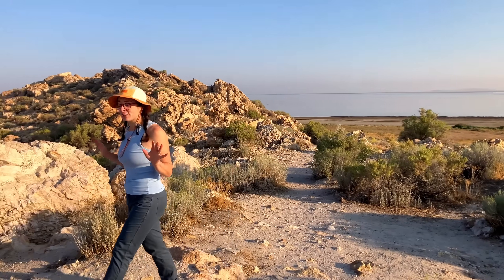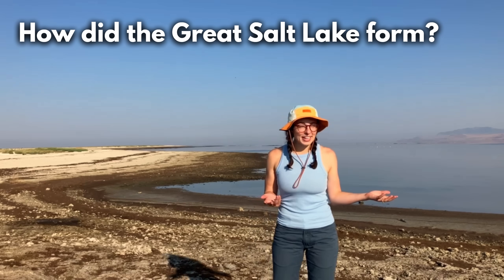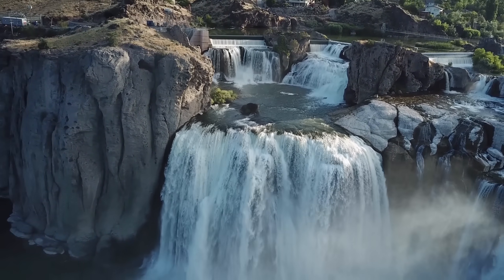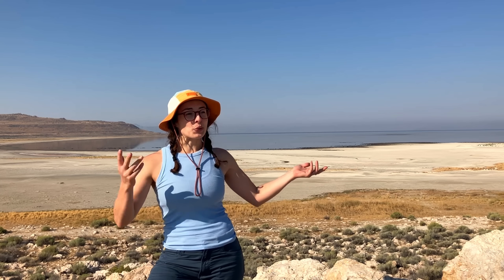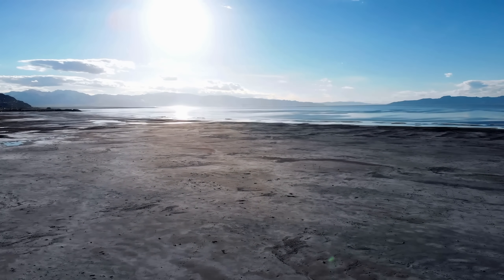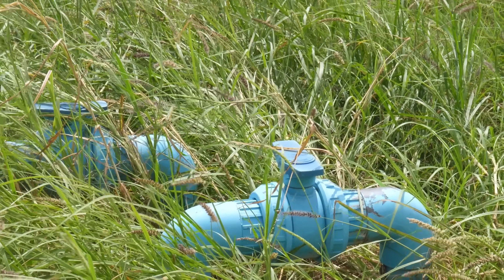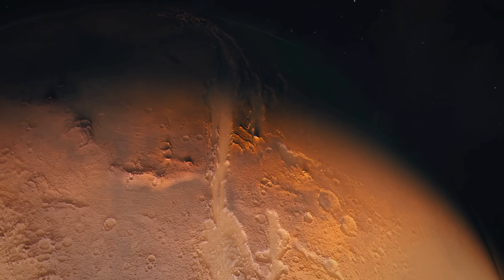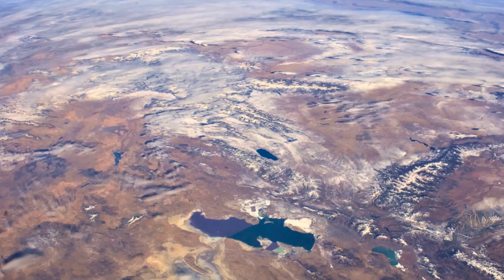The Formation & Disappearance of the Great Salt Lake | GEO GIRL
Do your own exploration with the Roadside Geology of Utah book and the Geology Underfoot in Southern Utah book

Sorry for the audio on this video y'all! I broke my field mics on the first take, so I had to film most of it without mics (just phone audio) and you can hear the wind. I did try some interesting techniques to block the wind (see outtake at the end lol), but it didn't work that well, so I apologize for the audio going back and forth between phone audio and mic audio for the voice overs. I swear most of my videos have more consistent audio! ;) Thanks for understanding.

References & Resources:
Milligan & McDonald, 2017 (contains visual reconstruction of Lake Bonneville compared to Great Salt Lake and ariel shot of Provo and Bonneville shorelines)

0:00 Great Salt Lake is shrinking
0:28 Basin type & salinity
0:53 Life in the Great Salt lake
1:13 How the Great Salt Lake formed
1:52 Ancient Lake Bonneville
2:20 Bonneville Flood
3:27 Why so salty?
4:34 Why is it shrinking?
5:47 How to stop the shrinking?
6:43 Mars analog
7:43 Fun Facts!
8:56 Outtake